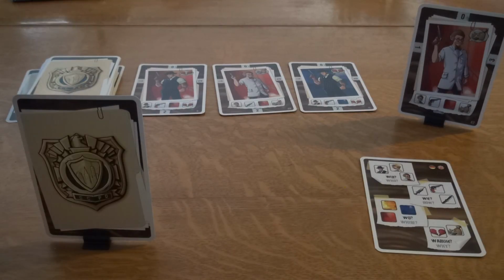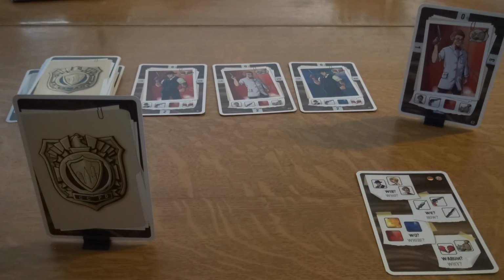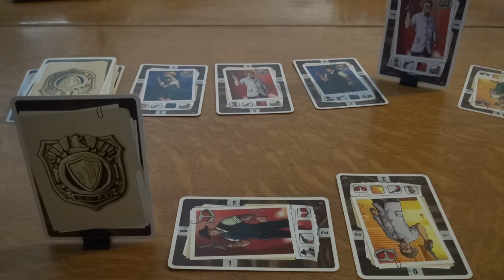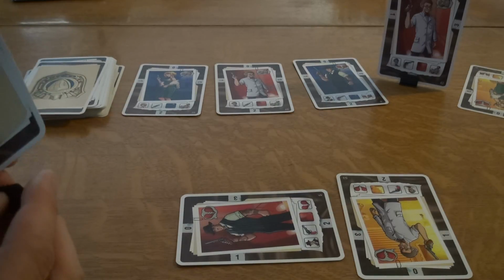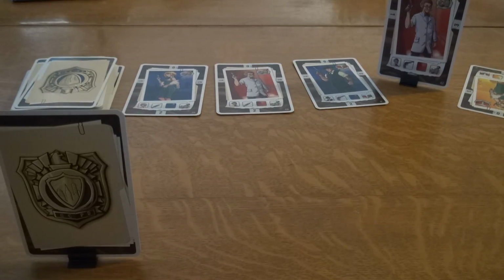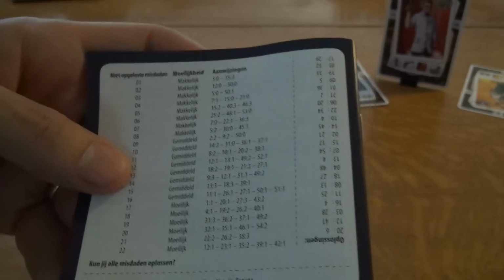Gangster City Rundown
A video outlining gameplay for the boardgame Gangster City.